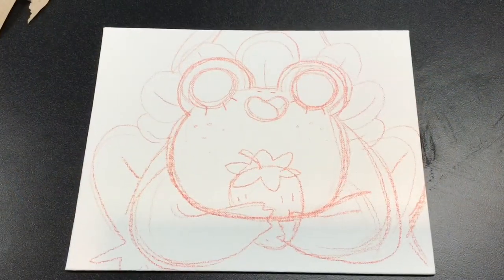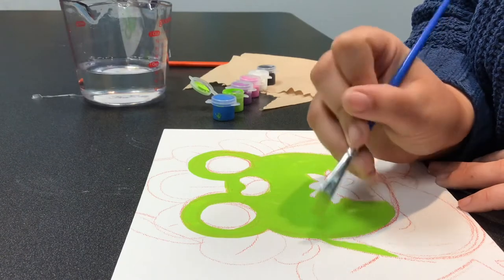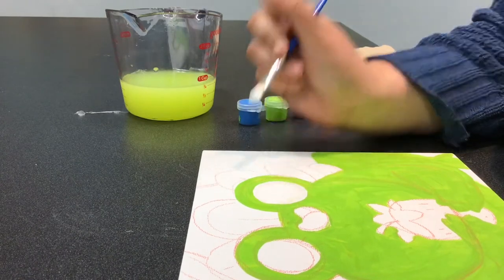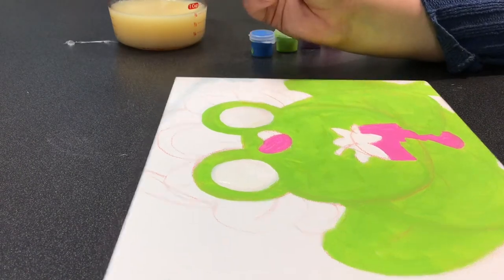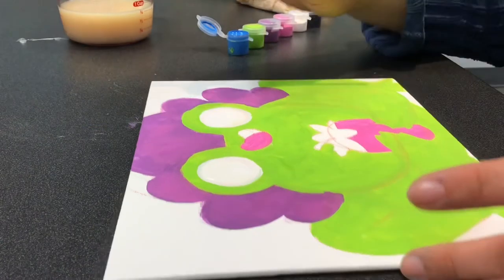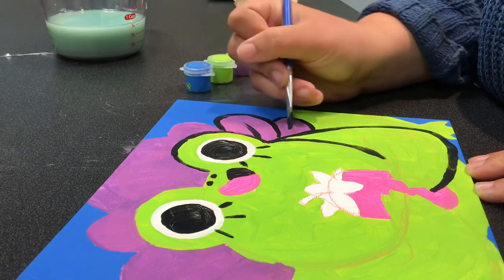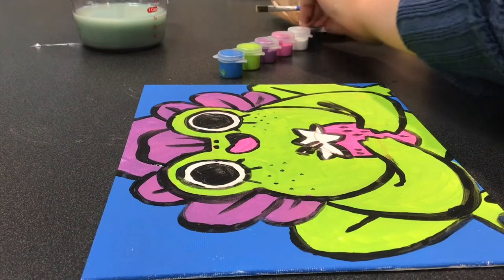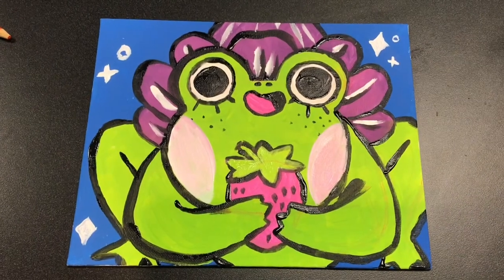Northeast Family Night: Painting Party/Let’s Paint a Cute Frog!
Hi, friends! This week, let’s paint a cute little frog together! If you haven’t already, make sure to pick up a Go Pack at Northeast to get all the materials you’ll need for this craft.

New Northeast Family Night videos are posted every Wednesday at 5:30pm!